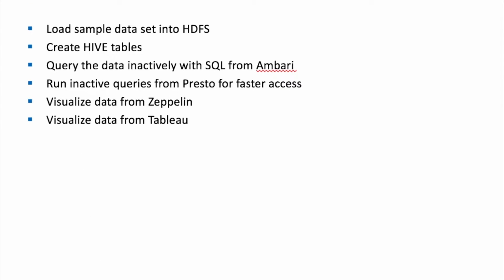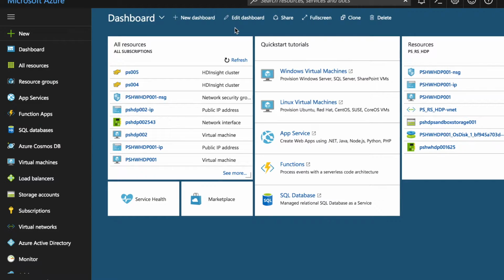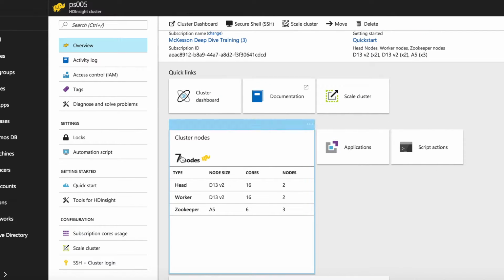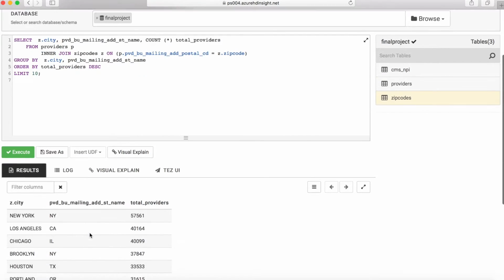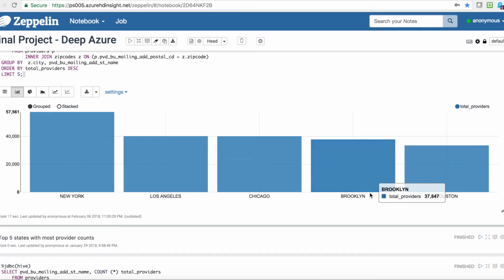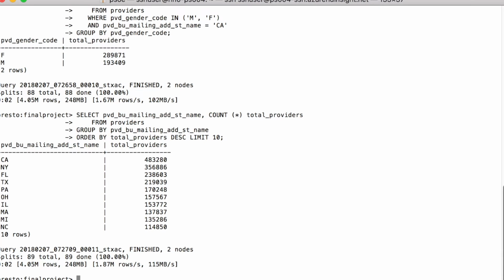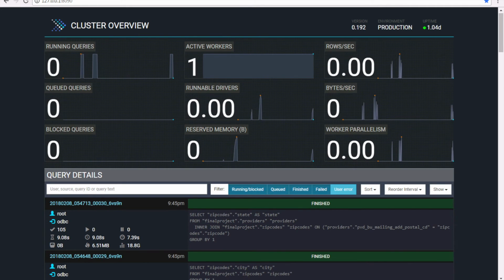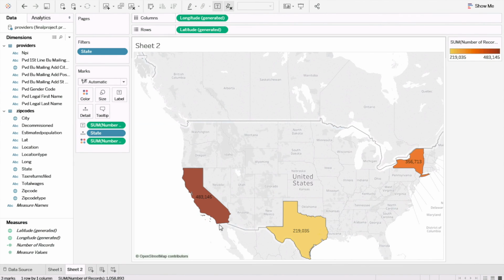HDInsight demo - Final project for Deep Azure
HDInsight demo - Final project for Deep Azure. The video covers quick demo on HDFS, HIVE, Ambari, Zeppelin, Presto and Tableau.